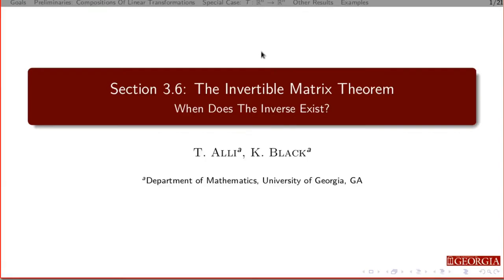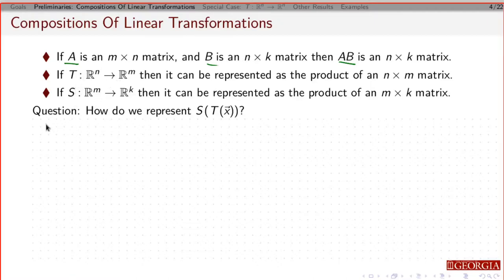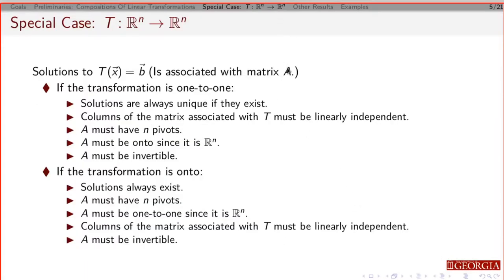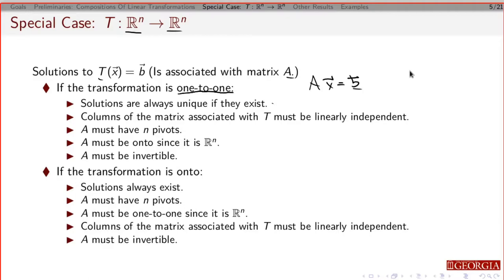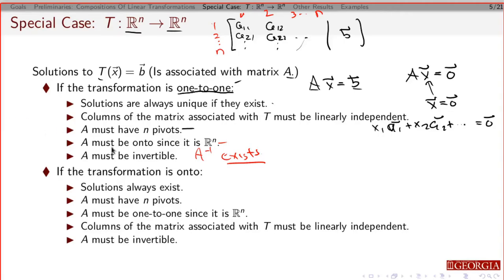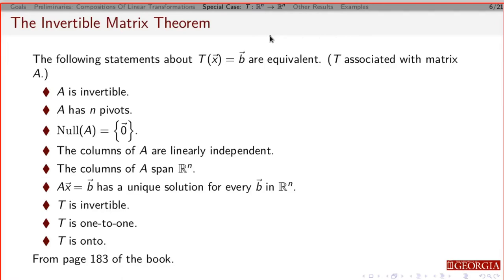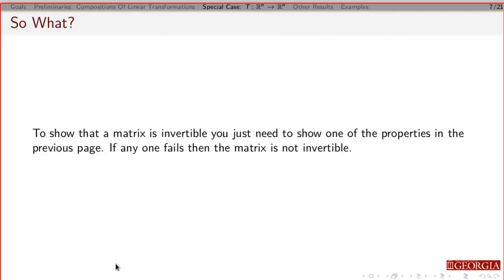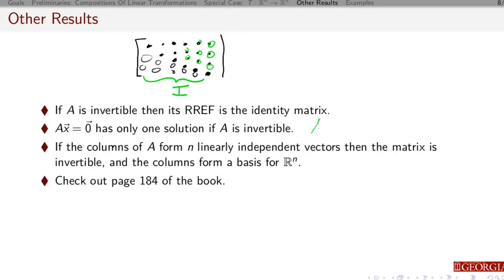3.6: The Invertible Matrix Theorem - Part 1 of 2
The invertible matrix theorem including some results that follow.